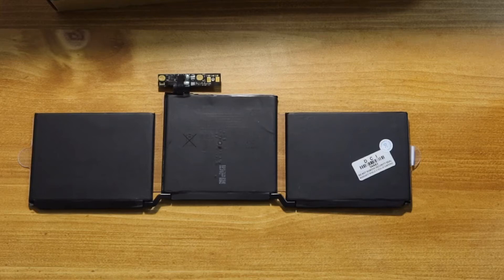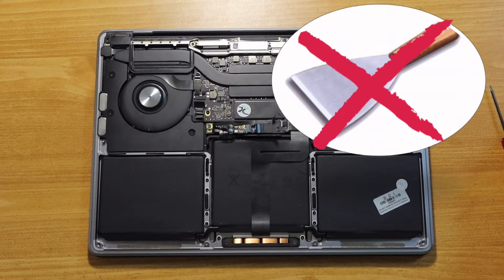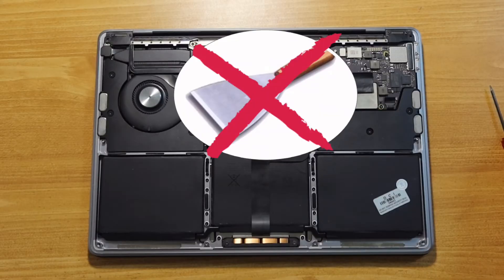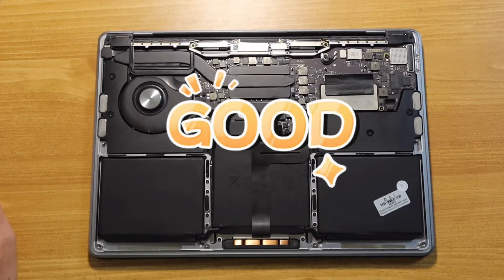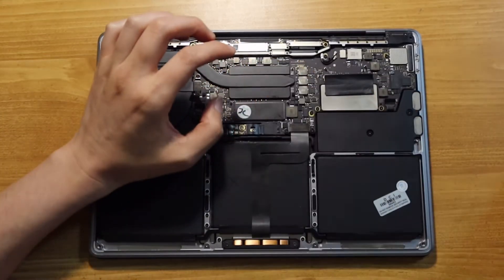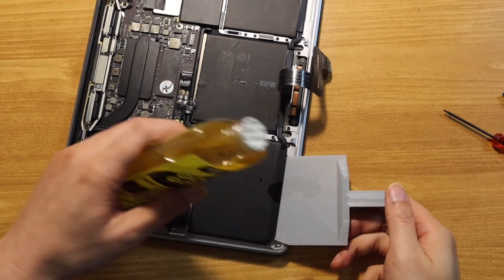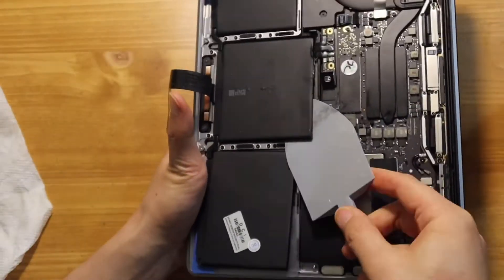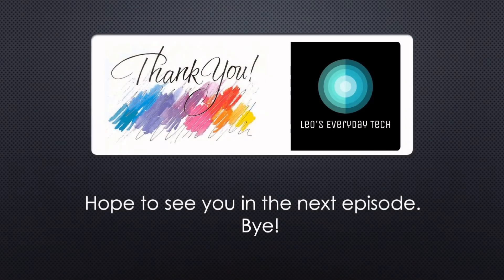How to safely replace a MacBook battery —— A1708 MacBook Pro battery removal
Hello friends, do you know how to take off the old battery on your MacBook safely? If not, this video is what you should watch.

So why is it a pain in the neck?
First, you cannot use any metal tool, such as scraper.  This is because the metal tool can easily pierce the protective skin of the battery, which can be fragile when inflated. A puncture can cause smoke, fire, or even explosion.  It is extremely dangerous. Please do not use any metal tools! Second, heat cannot help you either because the adhesives are underneath the battery.
Therefore, I 3D-designed a customized tool and used some Goo Gone adhesive remover to facilitate the process. This approach worked extremely well, so I decided to share it with you. Feel free to download my design and print your own tools.

Before we can touch the battery, let's disconnect the battery connector, the flex cable, and the trackpad cable.
Now, I will use my 2016 MacBook Pro (A1708) as an example:
First, apply a small amount of Goo Gone on the scraper and insert the tool under the battery. Try different directions until the battery pack is fully detached.
You can also insert two scrapers at different angles to speed up the process.
Here is how I approached the battery pack in the middle.
This entire process only took me about 20 minutes, and it's safe.
I hope you learned something today, and if this video helped you in some way, I would be glad to hear.